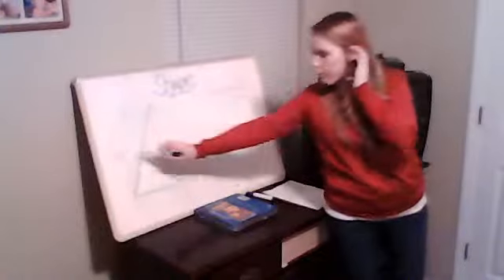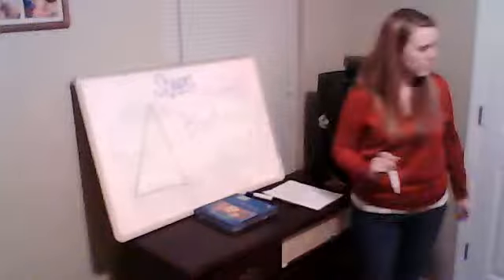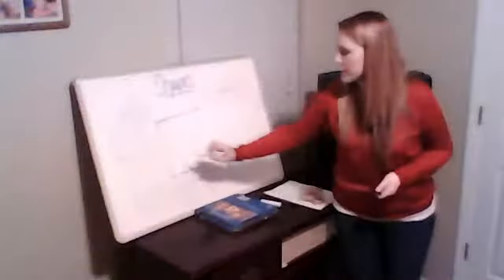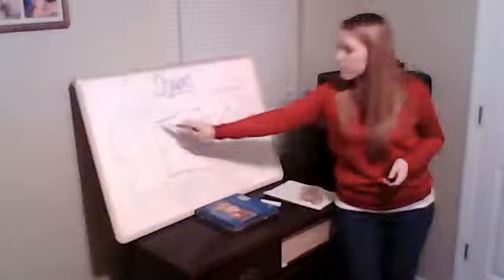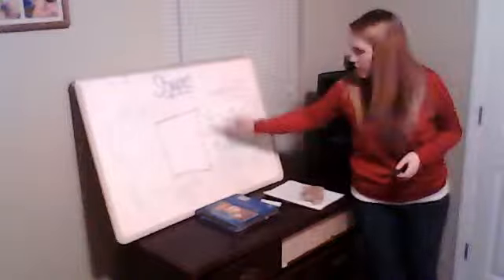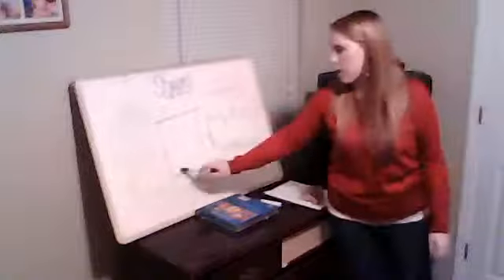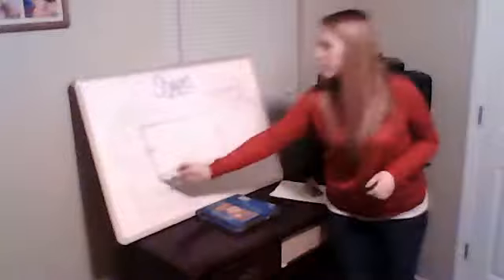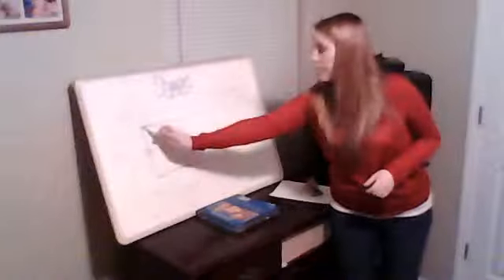Teach In One Video - Shapes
My submission for my teach in one video for my Foundations of Education Course